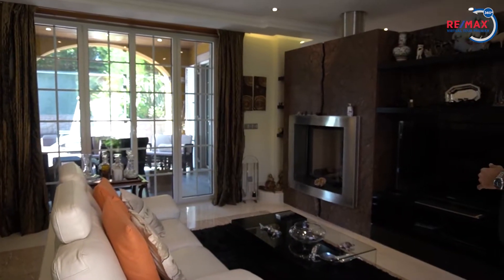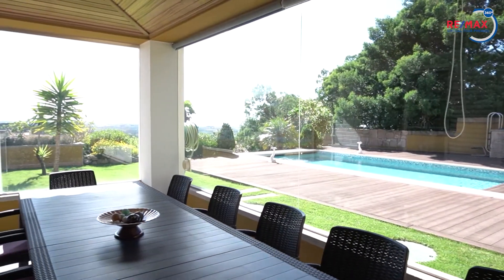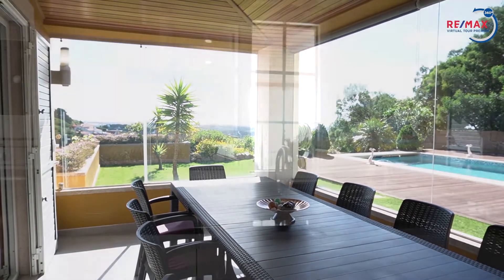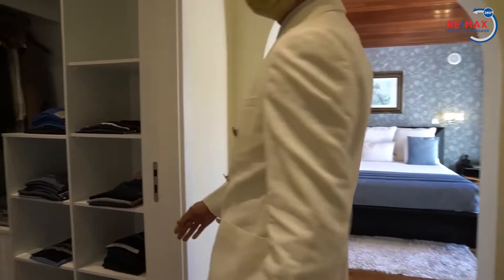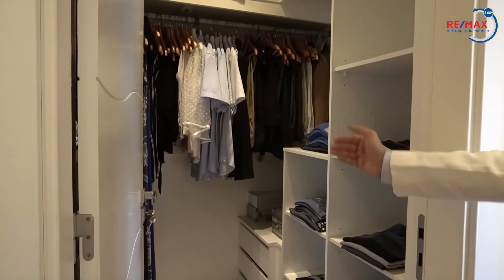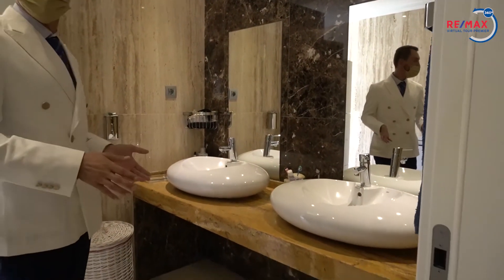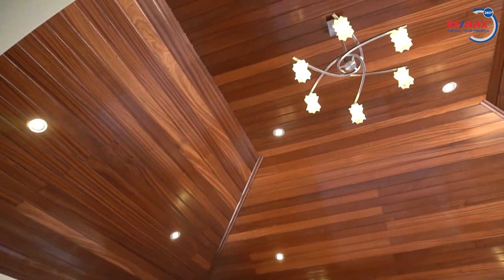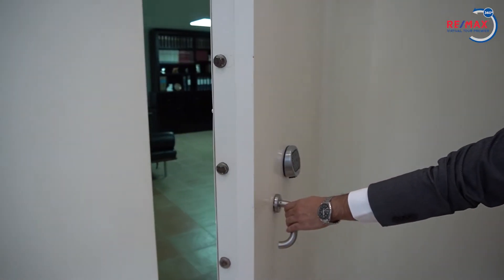121961974-4 | Moradia T4